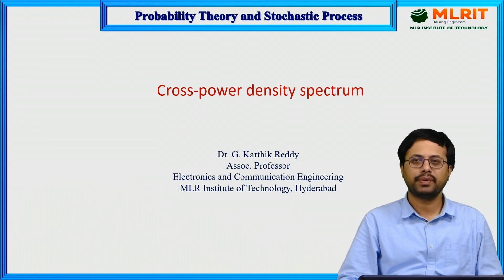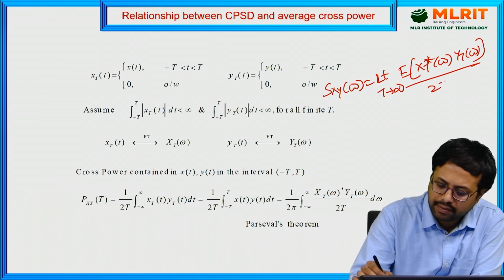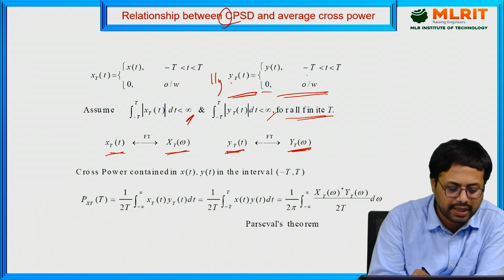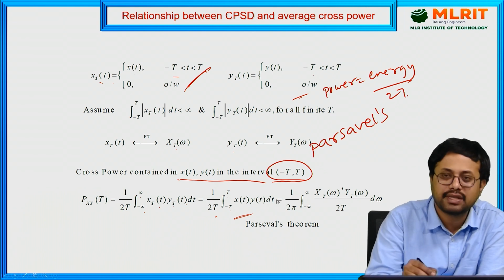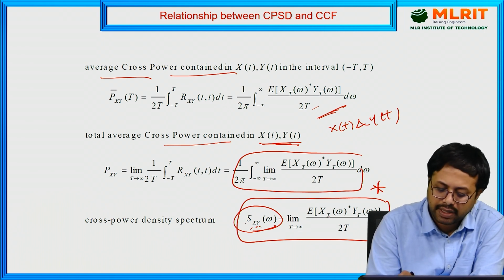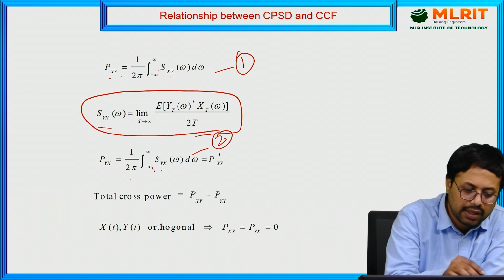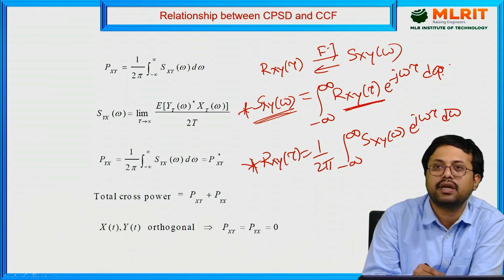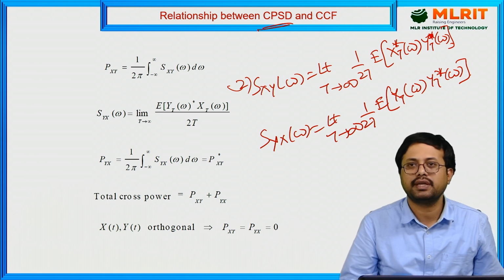LEC35| PTSP |Cross- Power Density Spectrum By Dr. G. Karthik Reddy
Associate Professor,
Hyderabad.